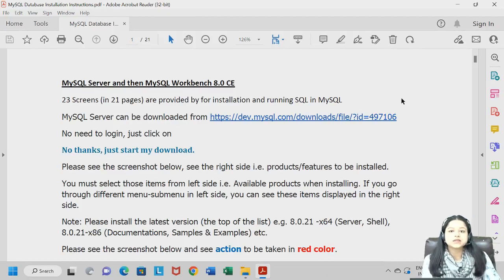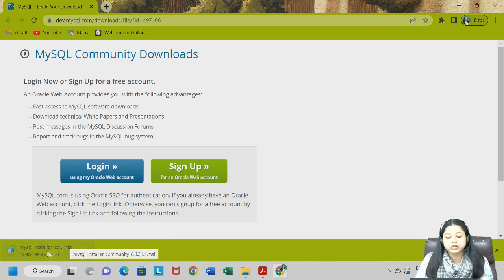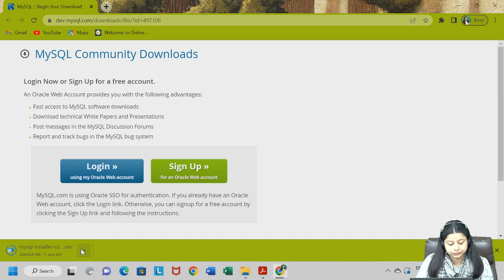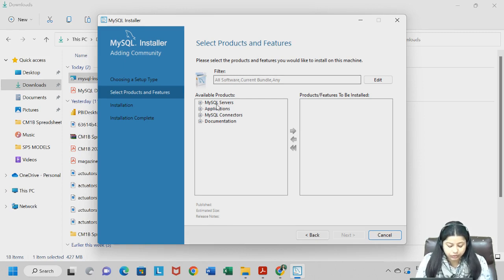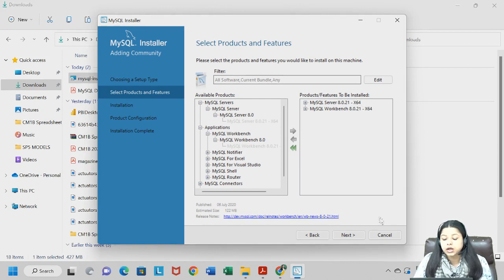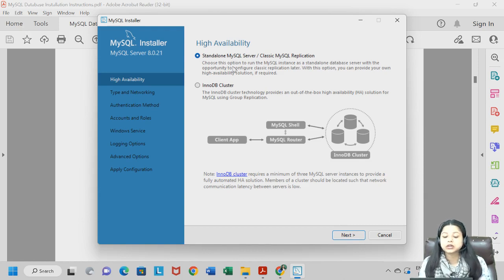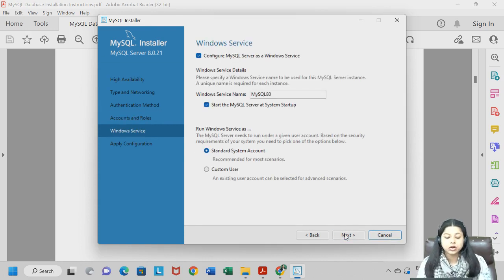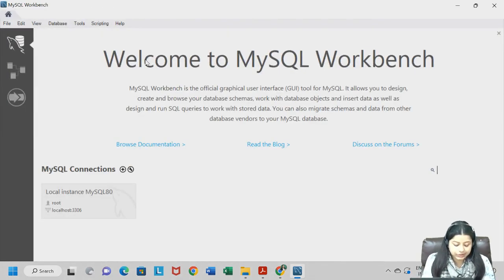Installation Of MySQL Server & Workbench | Shivangee Agarwal